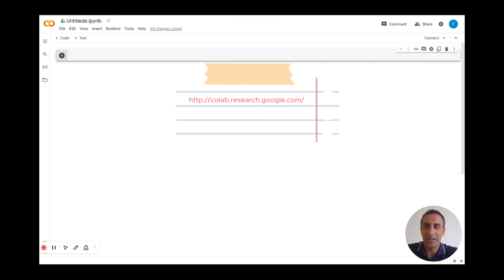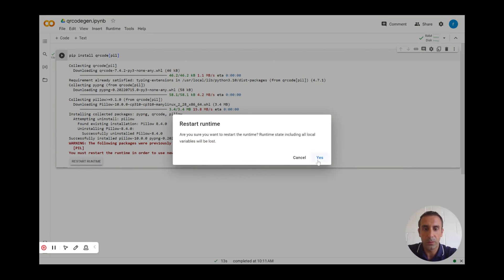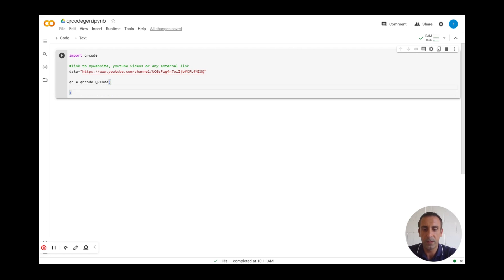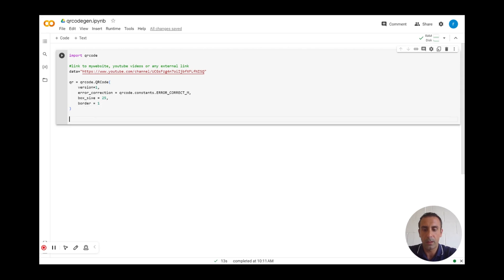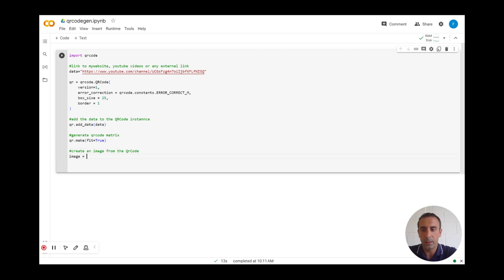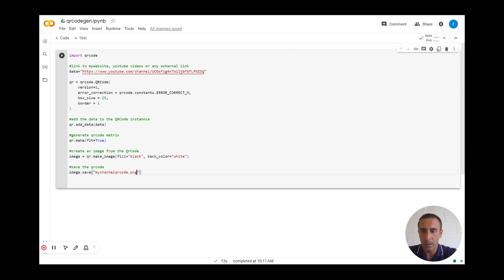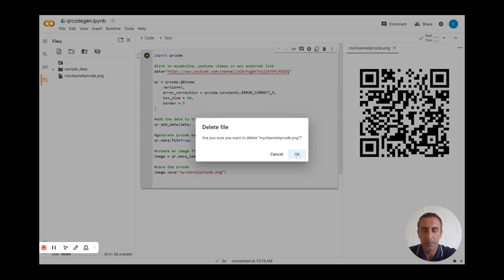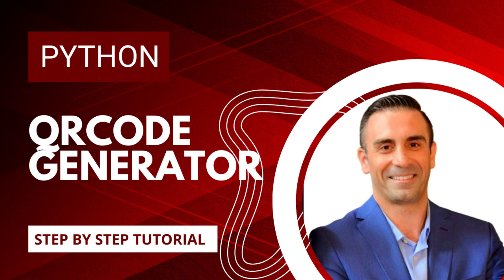Step-by-Step Python Tutorial: Generating QR Code on Google Colab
In this in-depth Python tutorial, we'll show you how to create QR codes using Google Colab, the powerful online Python development environment. 🚀

Whether you're a beginner or an experienced Python developer, this tutorial is perfect for you. Follow along as we guide you through each step of the process, making it super easy to understand and implement.

00:07 - Colab Google
00:41 - Install QR Library
01:39 - Creation of QR Instance
03:45 - Creation of Image from QR
05:16 - Execution & Result
06:31 - Execution

⚙️ First, we'll walk you through the setup process on Google Colab, ensuring you have all the necessary tools to start generating your QR codes.

💻 Next, you'll learn how to import the required libraries and modules, including the popular qrcode library. We'll explain the functions and methods you need to create and customize QR codes to suit your specific needs.

🎨 Customize your QR codes! We'll show you how to add colors, change the background, and incorporate logos into your QR codes, making them visually appealing and unique.

🔢 Moreover, we'll cover QR code error correction levels, which ensure data integrity and readability even if a portion of the code gets damaged or obscured.

💡 The best part? We'll share some exciting practical examples of how QR codes can be used in real-world scenarios, from sharing links and WiFi credentials to creating digital business cards and more!

🏆 By the end of this tutorial, you'll be equipped with the knowledge and skills to integrate QR code generation into your Python projects, opening up endless possibilities for your creativity.

🔗 Colab Notebook Link: [Insert Link Here]